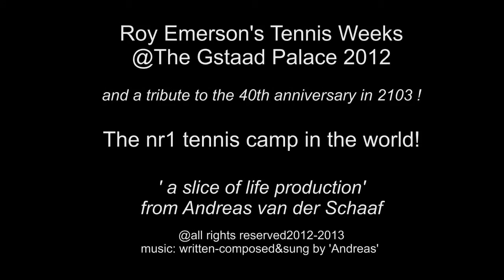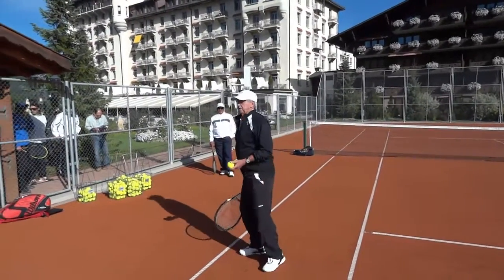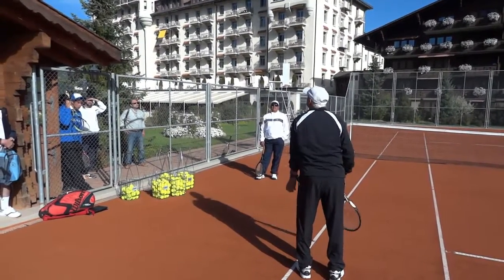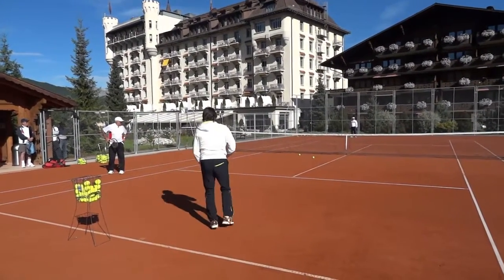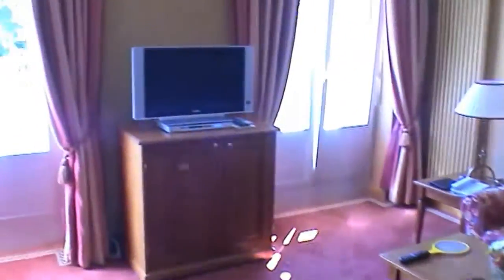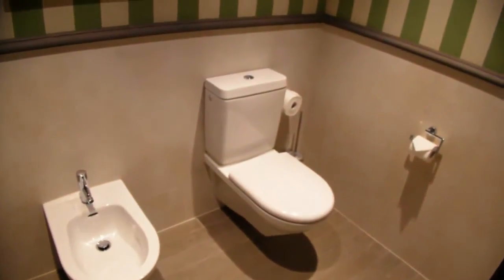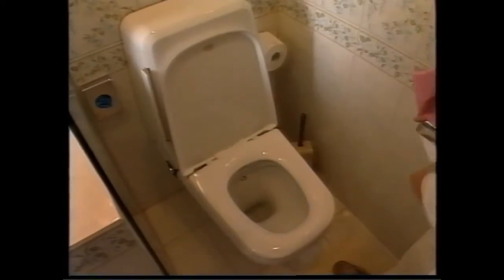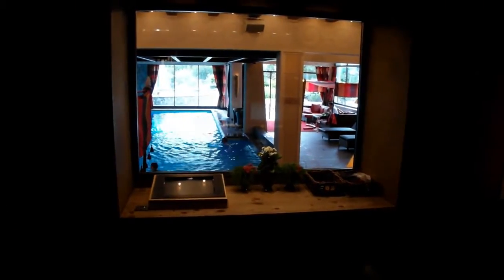Gstaad Palace Roy Emerson Tennis Week 2012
Tribute to the 40th Anniversary now in 2013. The world famous Roy Emerson Tennis Weeks 2012 ! Chosen for the 6th time as the Nr 1 Tennis Camp in The World! (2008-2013):In this report Roy explains all secrets about how to serve well. This all in and around the five star de luxe Palace Hotel in Gstaad, Switzerland. How quickly they renovate rooms and gol along with the flow of time and style! in retro 'The Turbo Toilet of '95 ! The exquisite cuisine from the kitchen of Grand Chef Peter Wyss. Inside peeks in the fabulous spa and much more. It was a lovely sunny week by the end of august 2012 and 'the class' was outstanding ! Some almost ready for the qualifying for Wimbledon.
I did my first report in 1988 for MAN magazine and came back many times.In 1994 I recorded 2 episodes for my tv series 'First Class Around The World' on the Palace, Gstaad and Roy Emerson. This series was shown in more than 60 countries world wide.These 'slice of life' recordings are from the tennis week in August-September 2012. Including all you want to know and see about the Gstaad Palace. One of the absolute top resorts in the world!